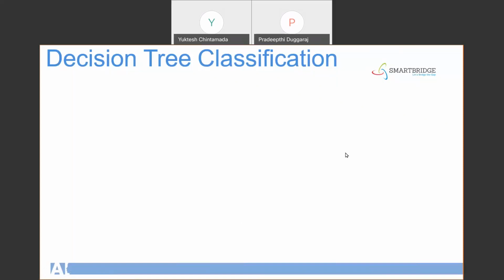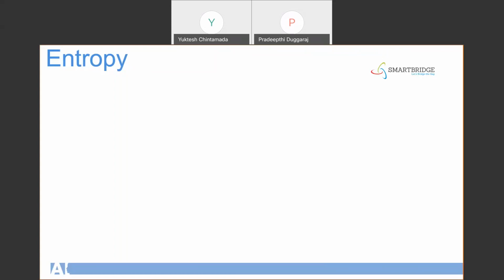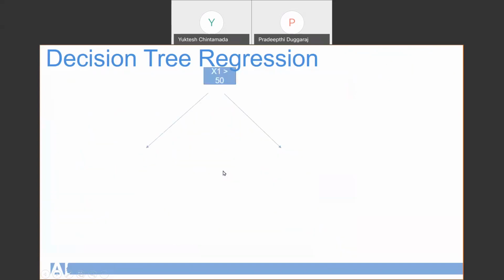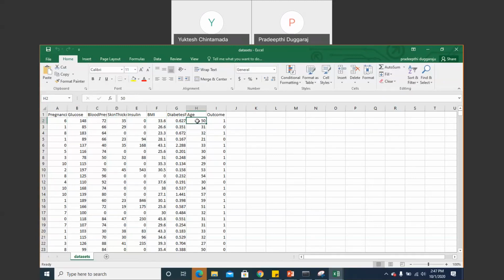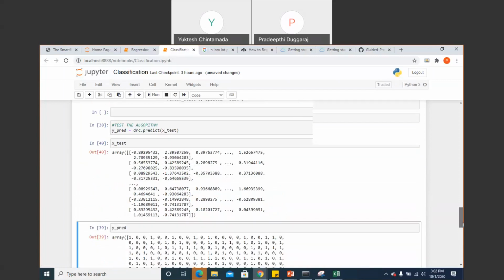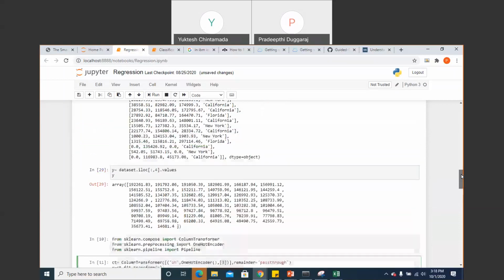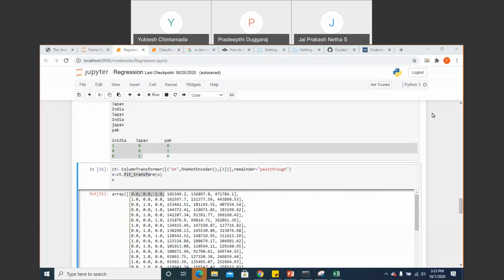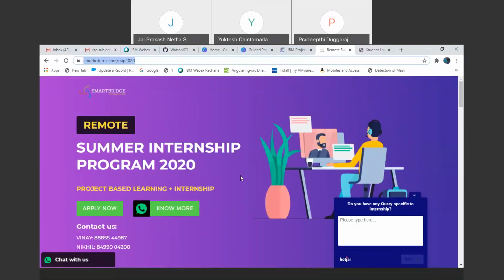ML with Python workshop 6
This video helps in enabling in Decision Tree and Random Forest algorithms